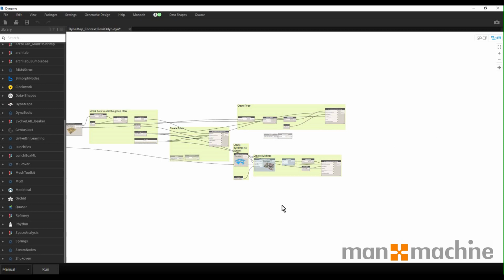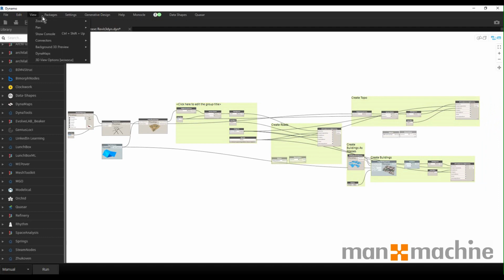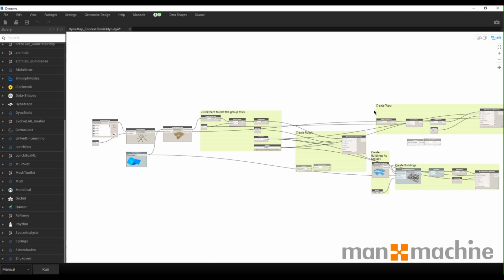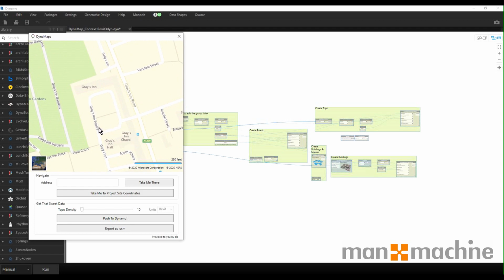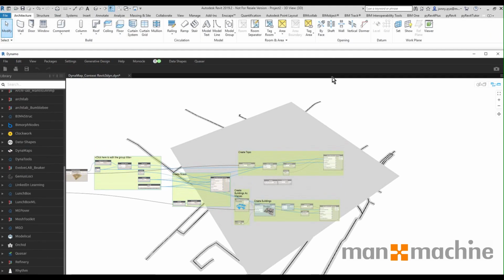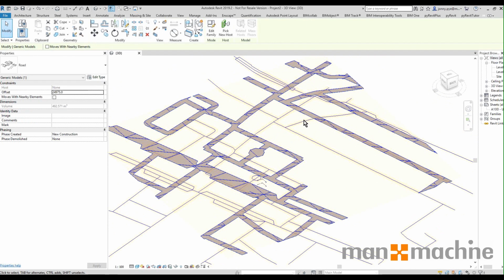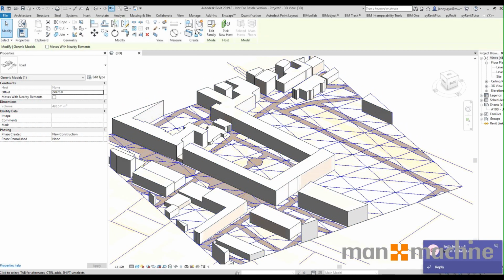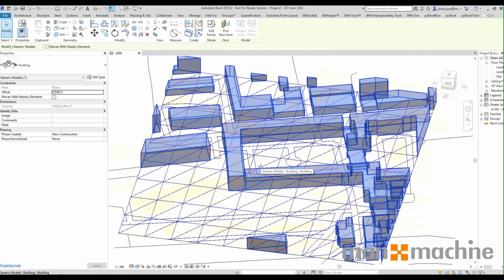Dynamaps – Building Context in Revit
This video gives an overview on using dynamaps in dynamo with revit to create buidling context directly from real world maps.